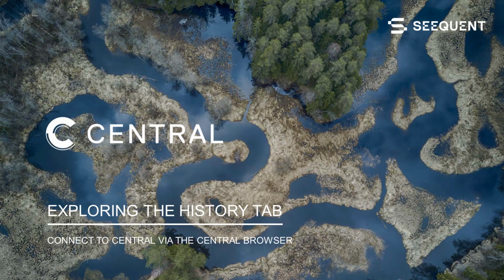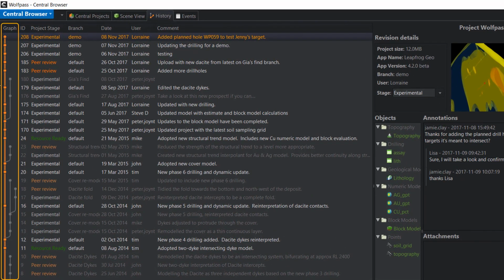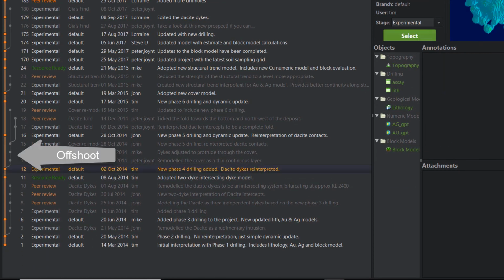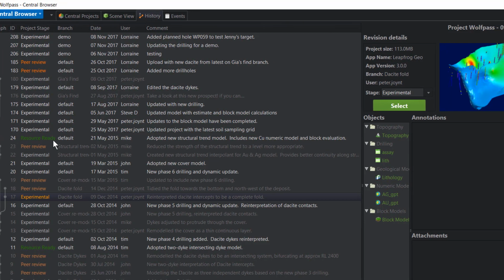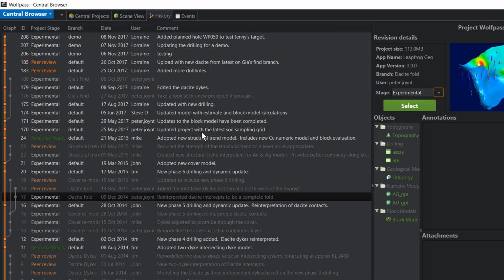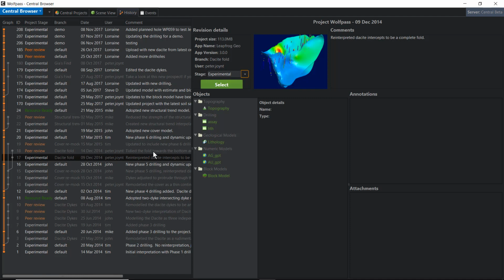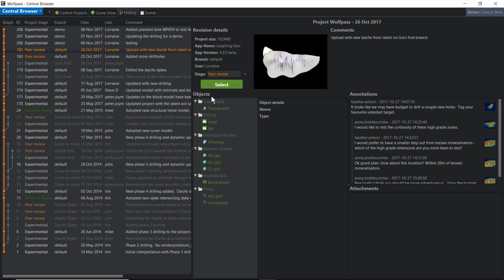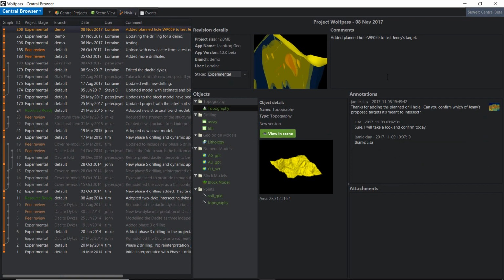Central Browser - 3 History Tab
With the November 2020 release of our Central Browser comes a significant user interface update. While the Browser may look quite different from the version used to record this video, the content in this video is still entirely valid as the layout, location of functions and workflows remain largely the same.

Track model revisions and get model revision information from the History tab in the Central Browser.